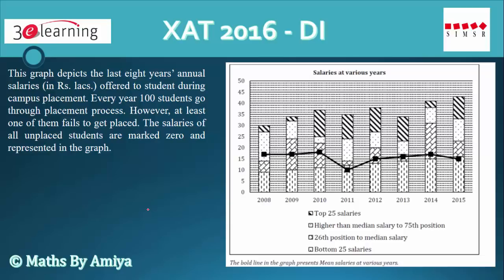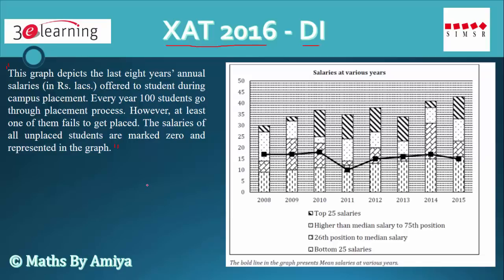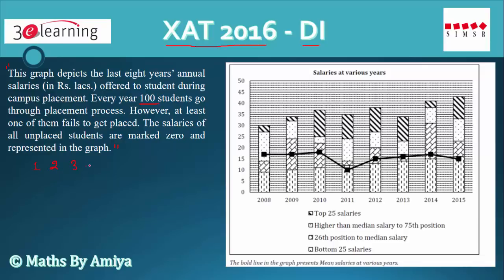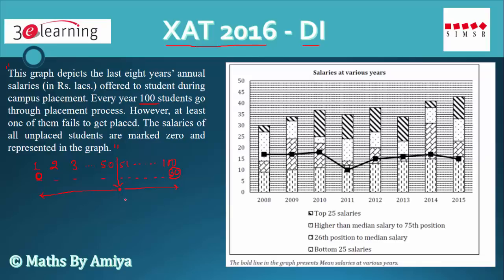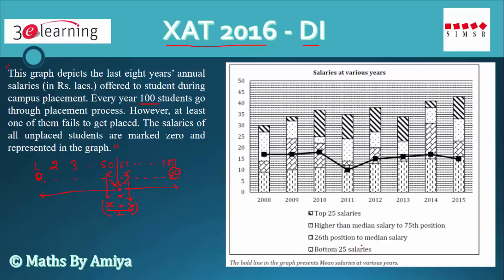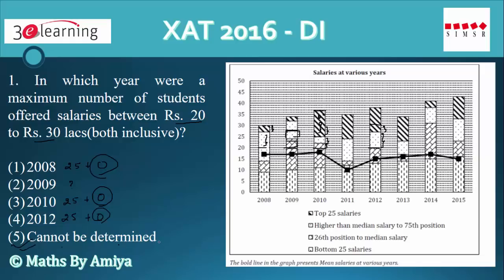XAT 2016 DI : Maths By Amiya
This graph depicts the last eight years’ annual salaries (in Rs. lacs.) offered to student during campus placement. Every year 100 students go through placement process. However, at least one of them fails to get placed. The salaries of all unplaced students are marked zero and represented in the graph.

Learning Anytime Anywhere. XAT DI